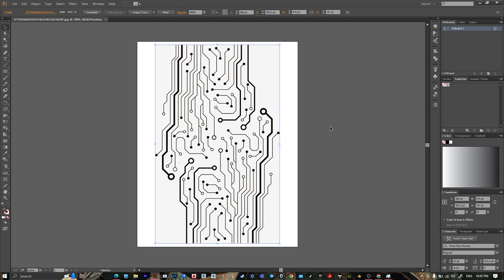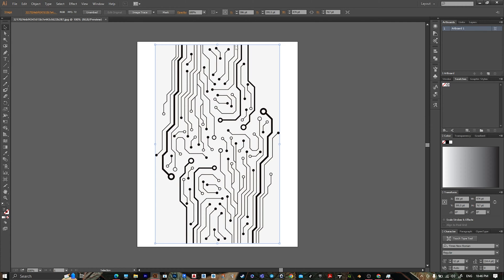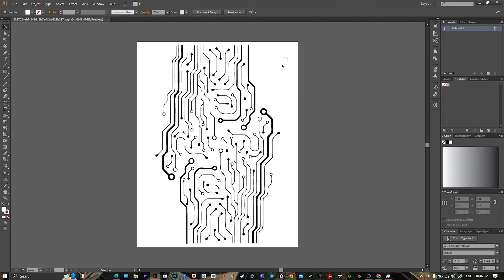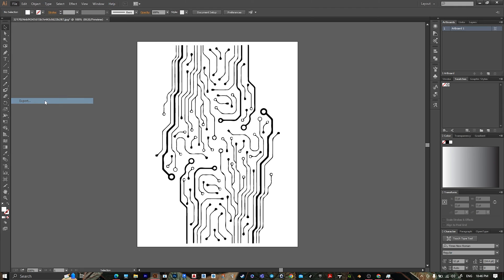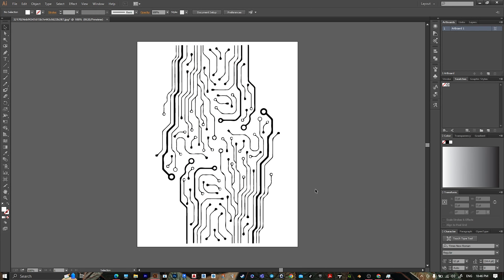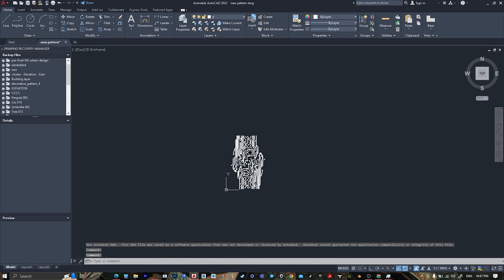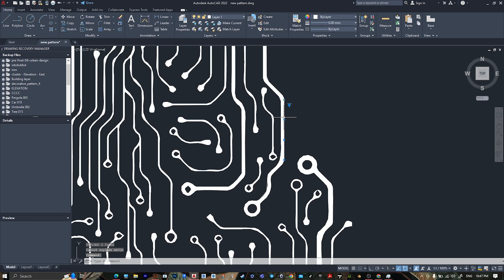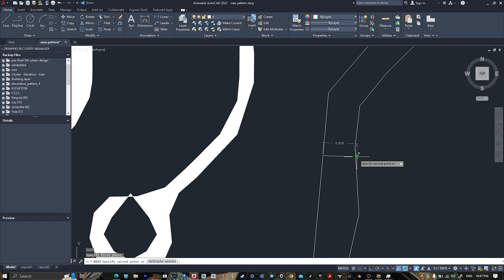how to export pattern image from illustrator to AutoCAD file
HI!!!

BE MY FRIEND:
Join my

ABOUT MY CHANNEL:
Hi